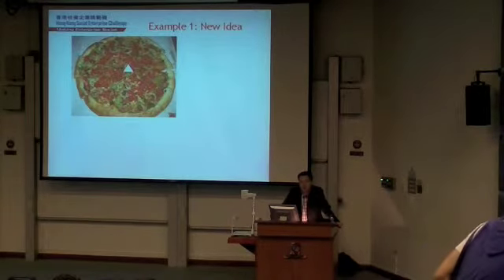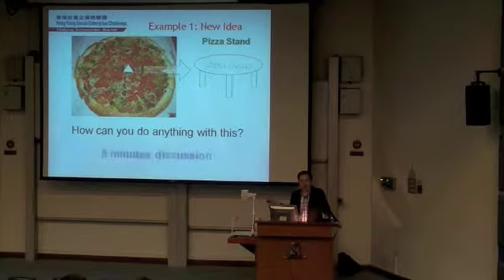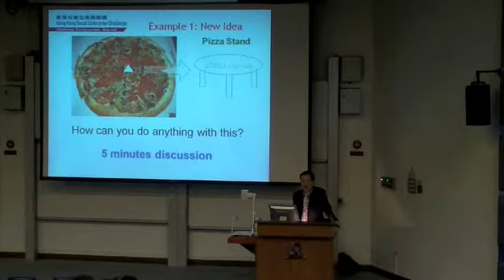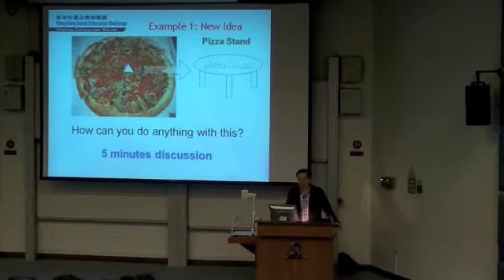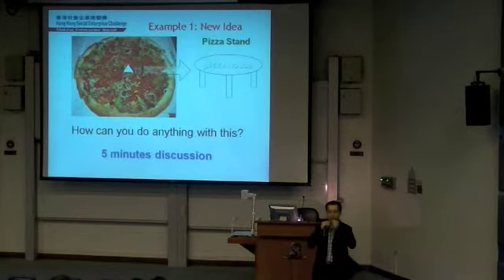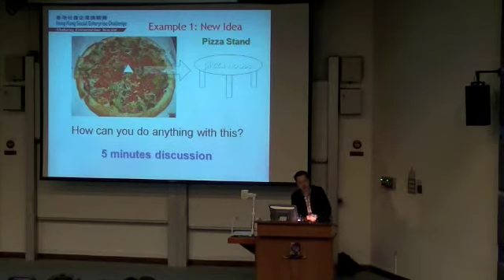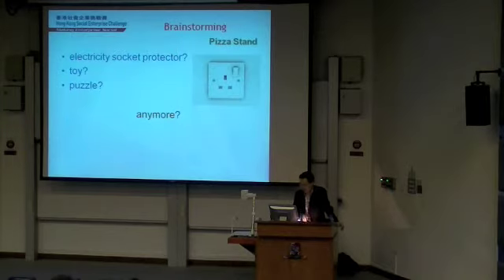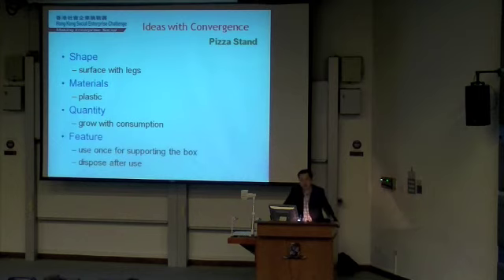HKSEC Training Workshop 2 From Concept to Planning Part 1